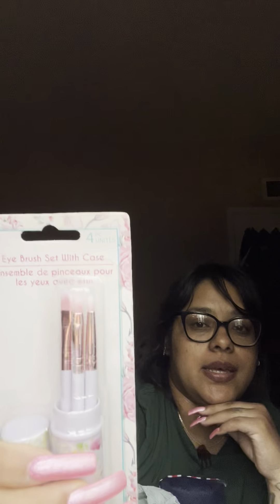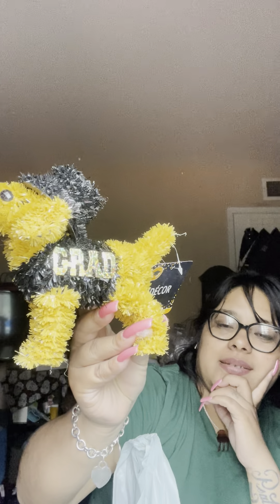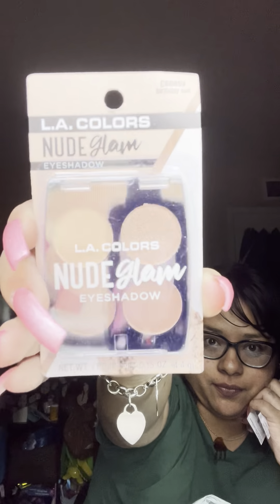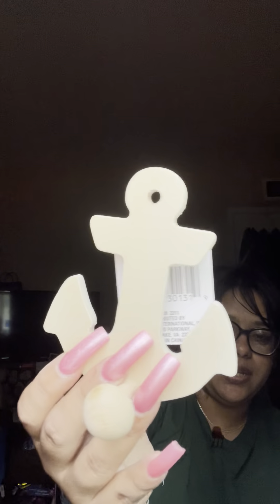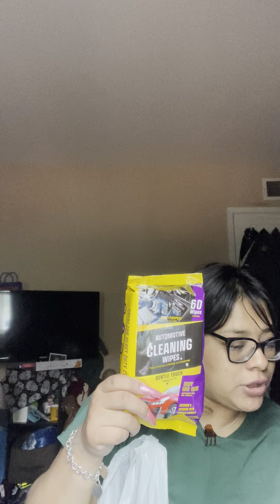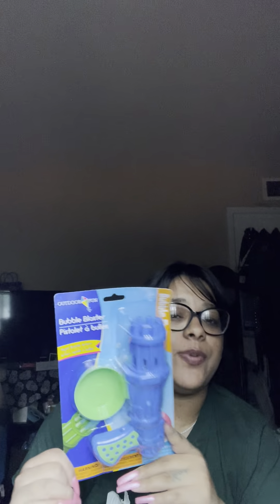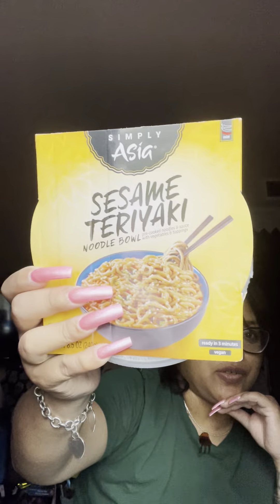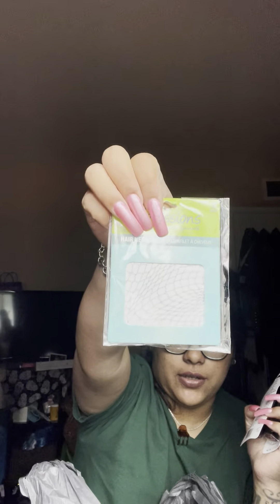Dollar Tree Haul